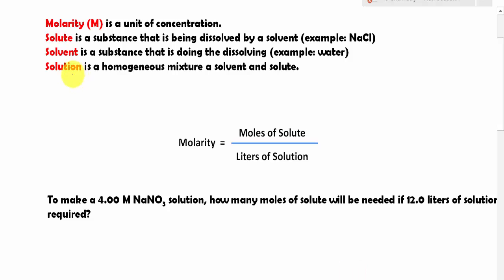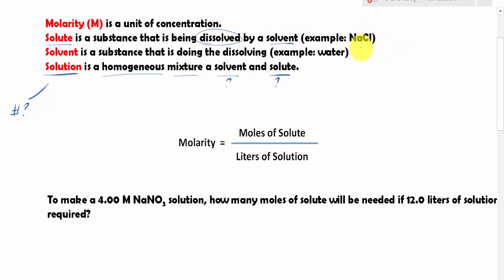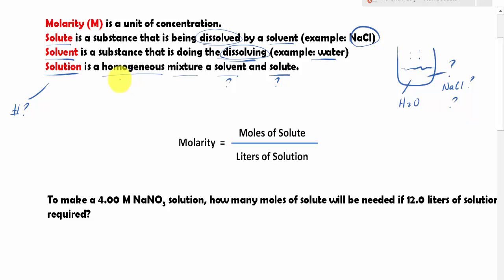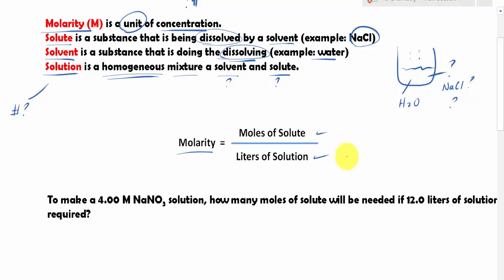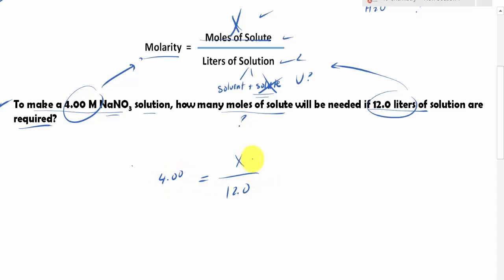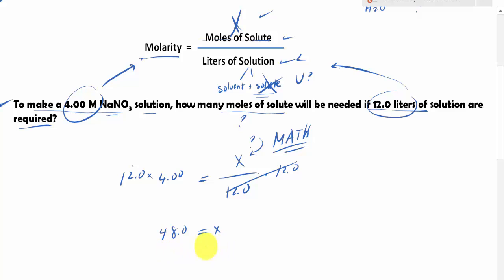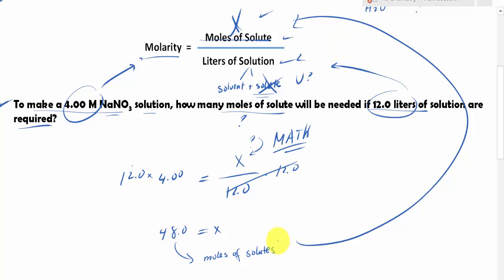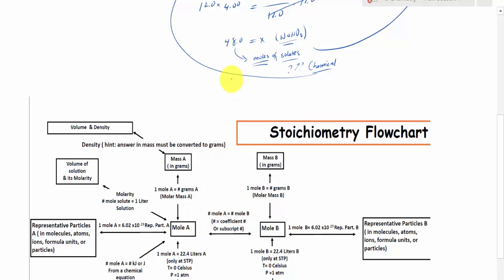Apply Molarity Equation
Apply molarity equation to solve for moles of solutes that can be used in any stoichiometry problems.